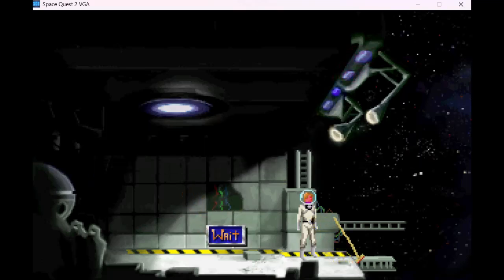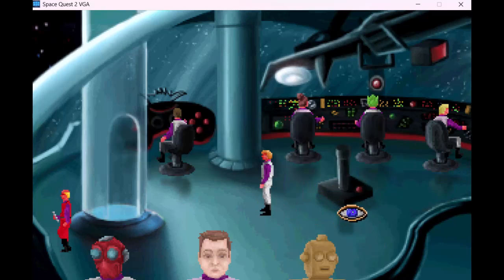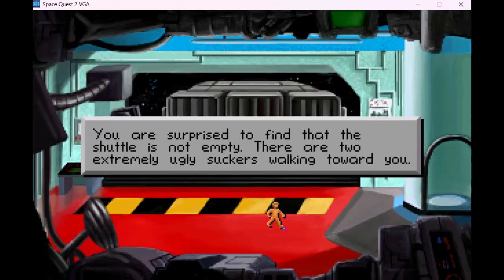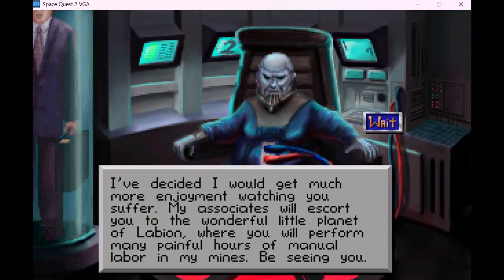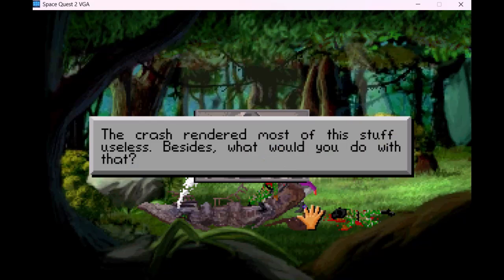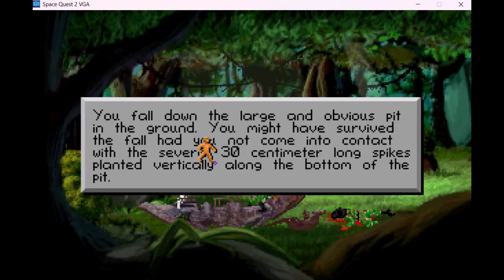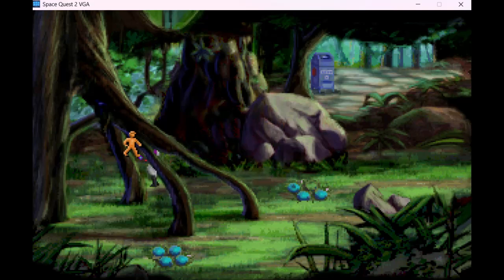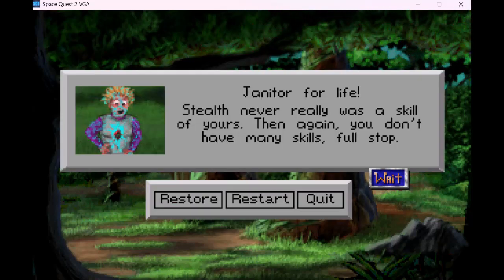Let's play Space Quest II: Vohaul's Revenge remake (2018, PC)